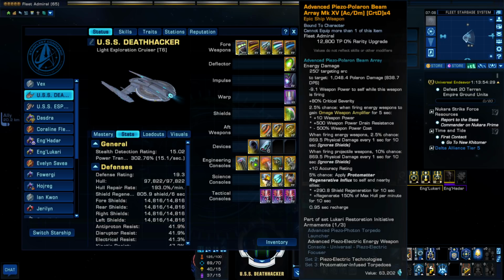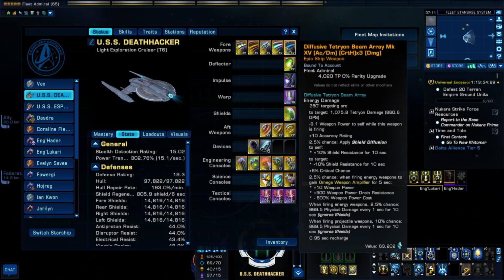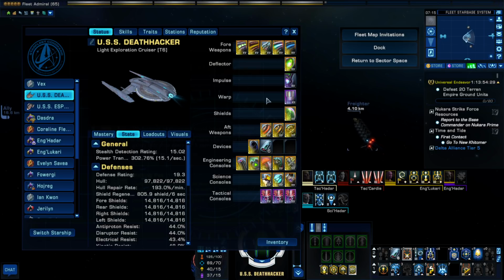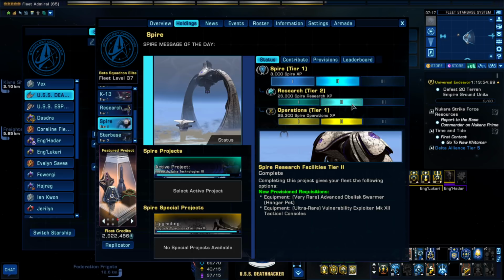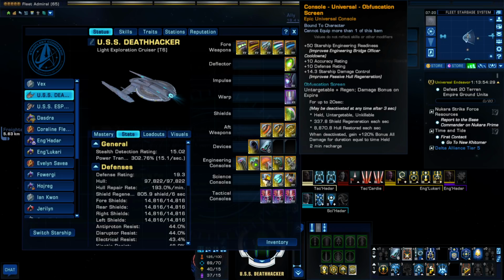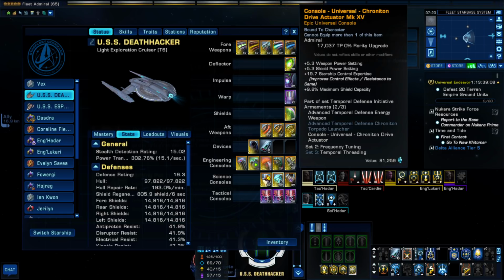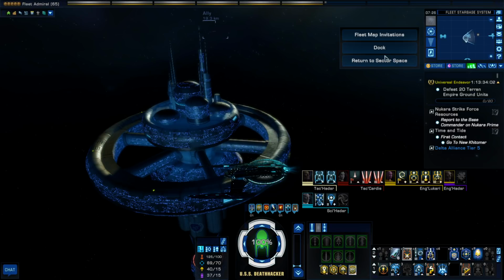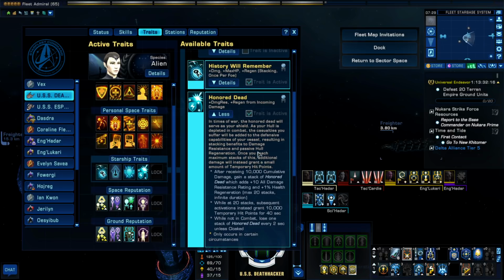Rainbow Tanking Build | Star Trek Online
Hi everyone! As some of you know, I typically have each of my captains use a different energy type. However, I had a captain for each type (and a science tank & off-tank) before the Age of Discovery expansion. As thus, I had to do a "different" tanking build for my Discovery Captain. Originally, I wanted to do a Proton build (if reputation weapons could be made into proton weapons), but without that, I did the next best thing -- a rainbow build for tanking with 8 different energy types (including the proton weapon among them).

This is NOT a recommended build, but can still work for tanking inside of the game (though is still more optimal than a Voth-themed antiproton build, that is just the worst...). I'm quite interested to see how people decide to react to this video.

If you like friendly chatter about all aspects of the game, feel free to check out Star Trek Online on Facebook